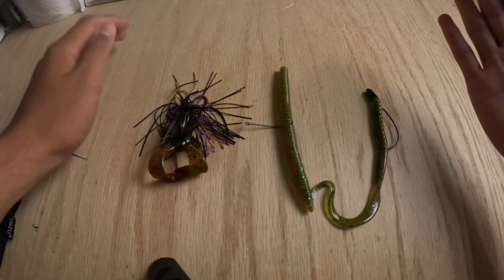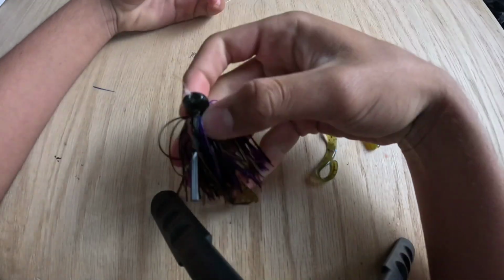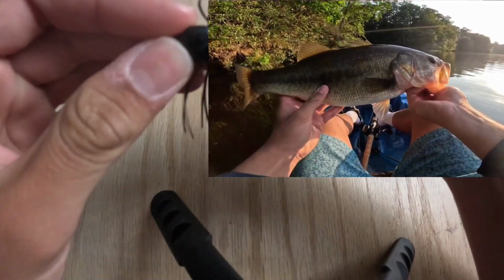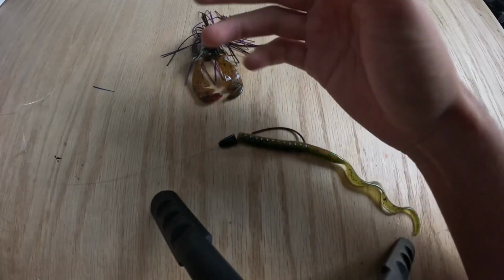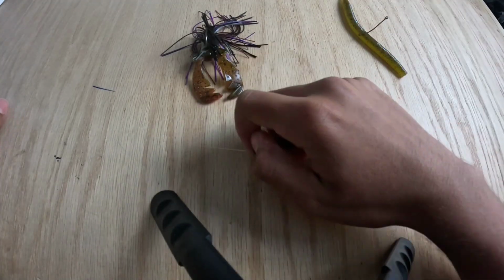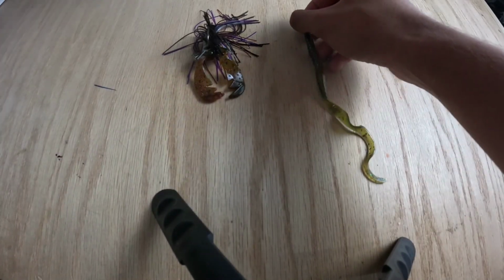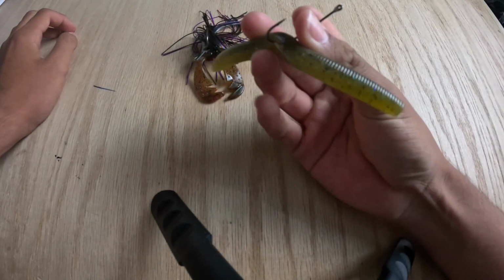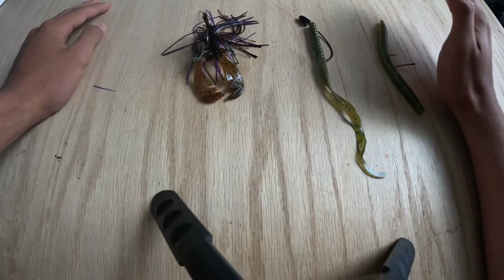Top 3 Best Summer Bass Fishing Lures!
In this video I go through my top 3 favorite bass fishing baits for the summer. Stick around to the end of the video to hear all of the good tips that I give on how and when to fish each lure!